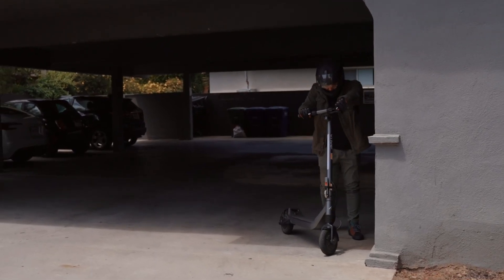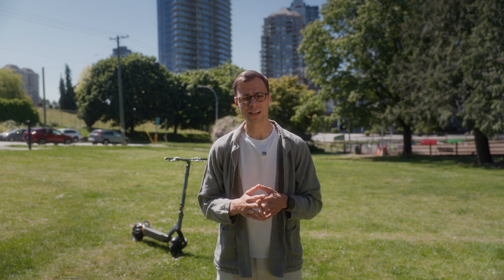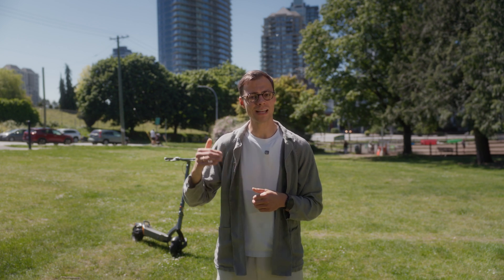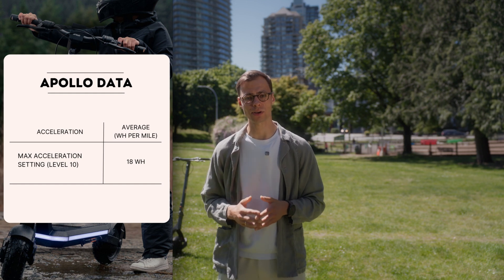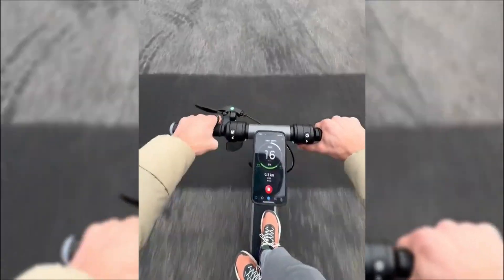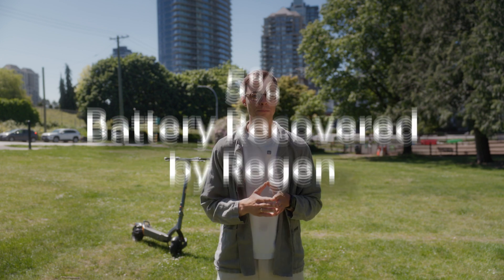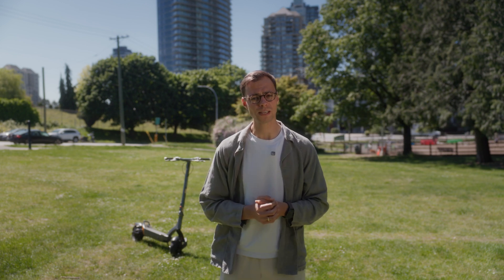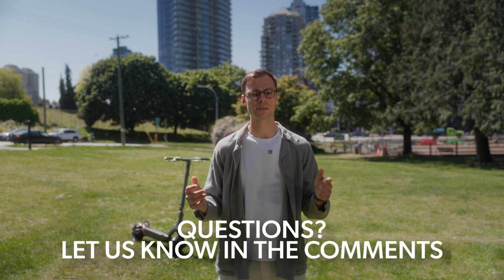How to Increase Your Electric Scooter Range by 40%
Ever wondered why your e-scooter dies faster than advertised? In this video, we break down what really affects electric scooter range and how you can increase it by up to 40%, using real-world ride data from Apollo riders.

Learn the top 5 range killers (like speed, acceleration, elevation, and more), and the exact changes you can make to get the most out of your scooter’s battery. Whether you ride an Apollo Go or any other e-scooter, these proven tips will help you ride farther, longer.

Watch till the end for a bonus tip that could be the game-changer.

CHAPTERS:
0:00 - Introduction
1:34 - Metrics Breakdown
1:57 - Speed
3:23 - Acceleration
4:33 - Peak Power
5:26 - Regen Braking
6:17 - Elevation Gain
7:17 - How to Boost your Range
8:14 - Conclusion